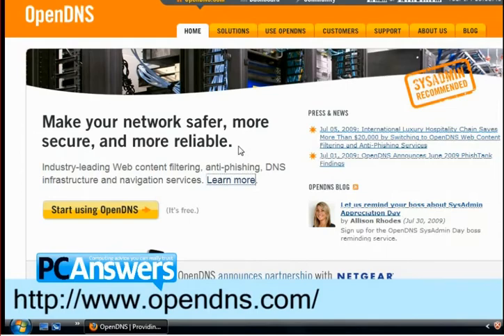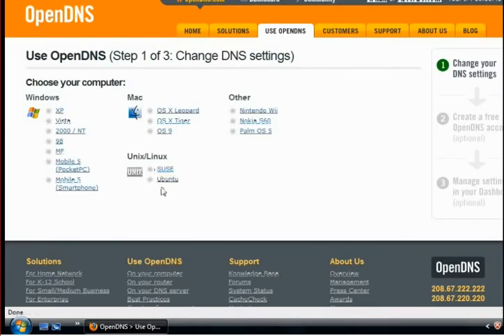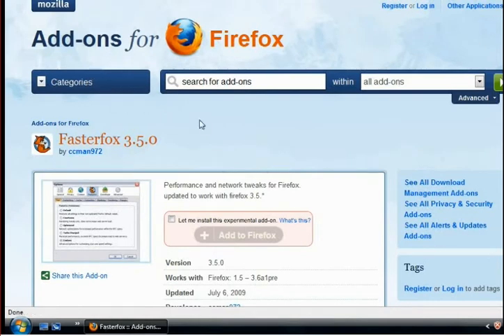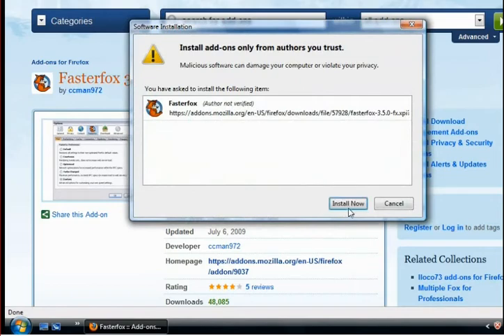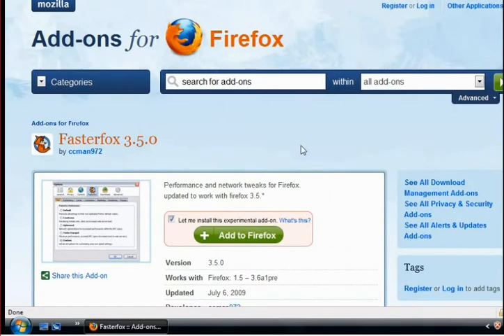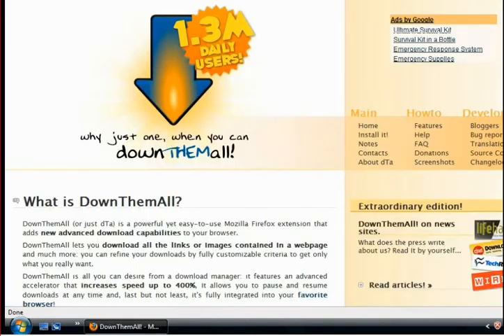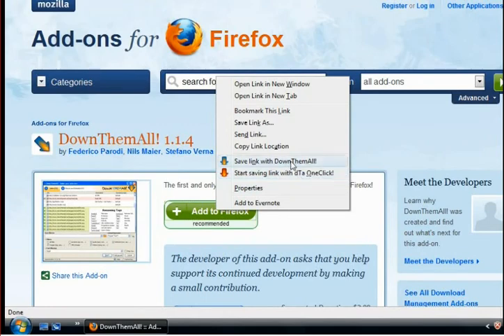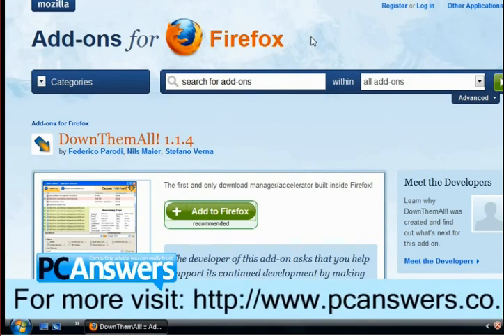Speed Up Youre Broadband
Tips on how to speed up youe broadband